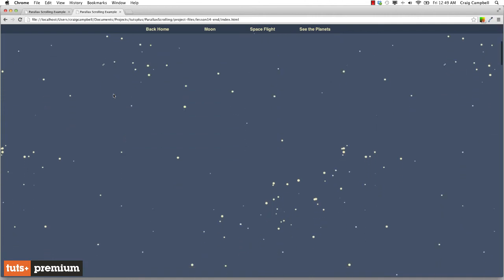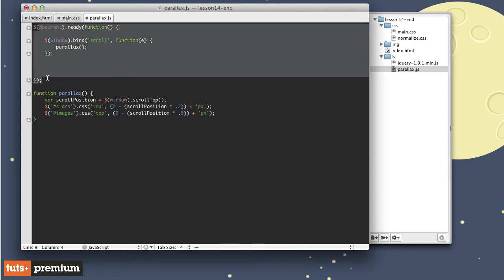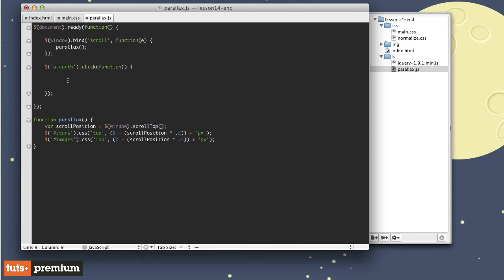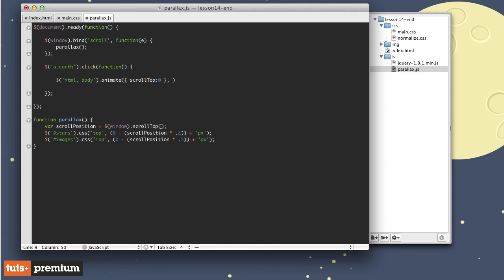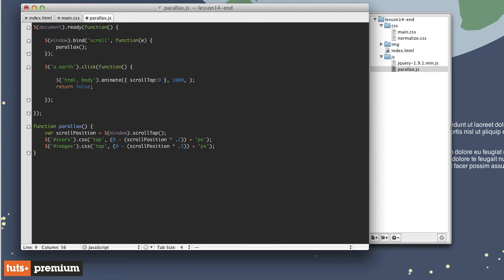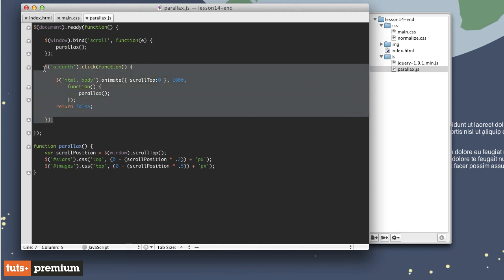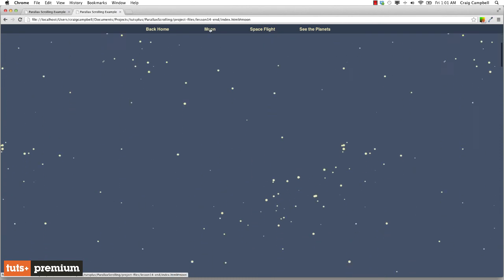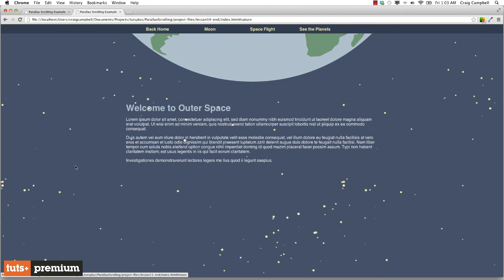14. Coding the Links Parallax Scrolling for Web Design free SEO tools